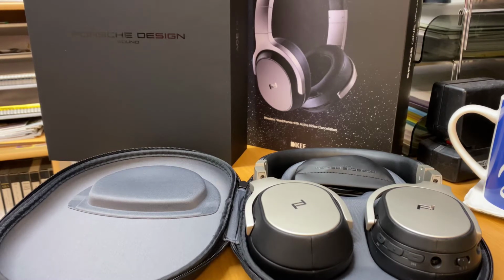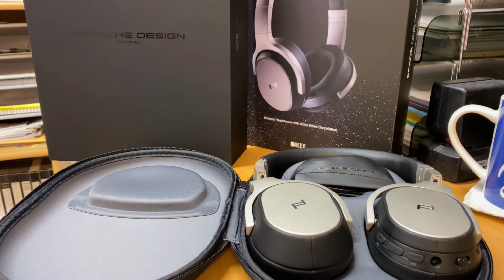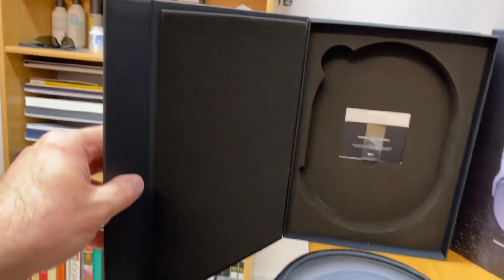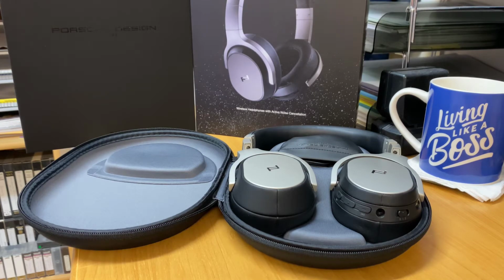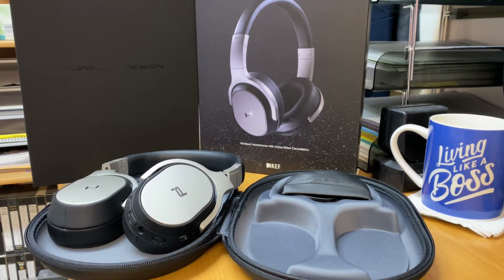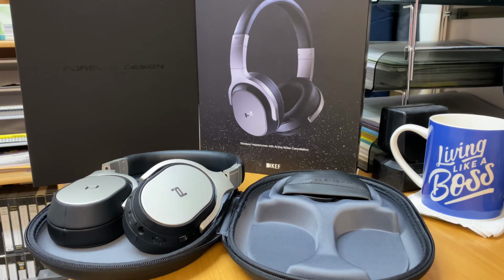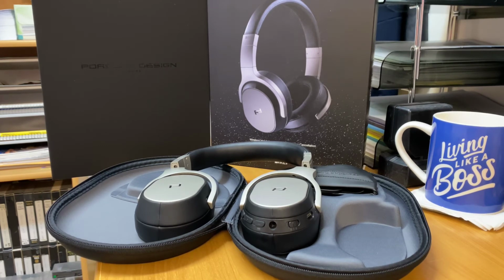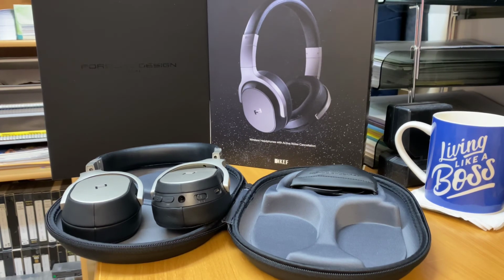Kef Porsche Design Space One Wireless Product Review